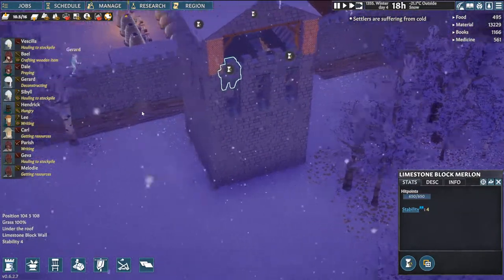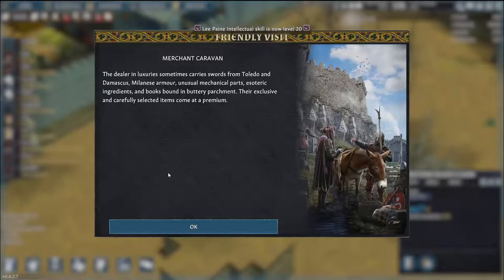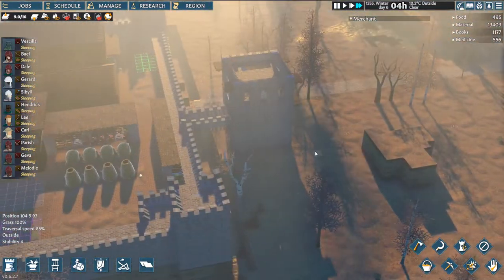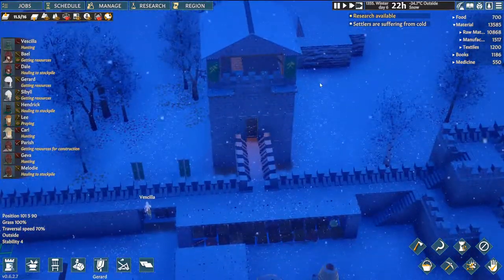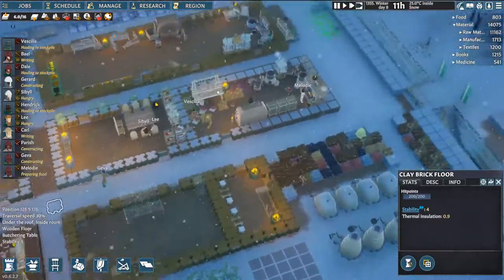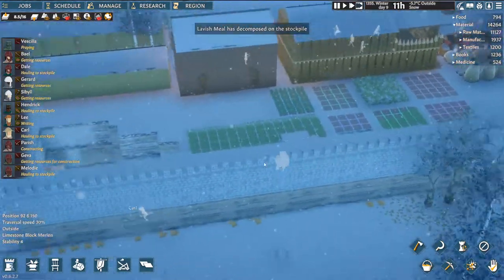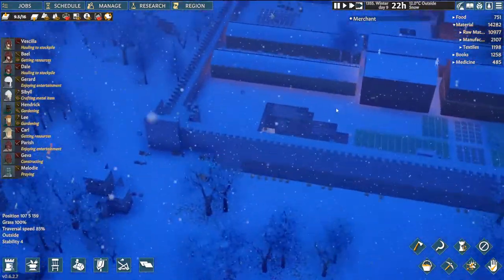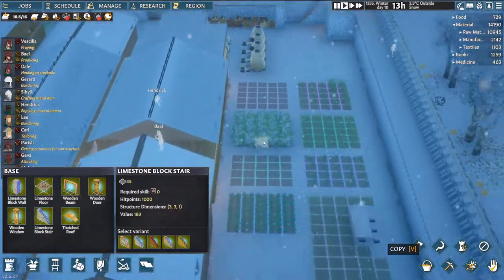Going Medieval Part 23: Making Medicine [Early Access]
Today on Going Medieval, we learn to do some proper healing.

Welcome to Thet Play's Going Medieval, a colony simulator from Foxy Voxel! In Going Medieval, we take a group of people to stake their claim in the English wilderness. Harsh winters and angry bandits may await us, but we will do our best to overcome! With the ability to build in three dimensions, will be built a fortress to stand the test of time?

From the Developer: "Stake your claim in this colony building sim and survive a turbulent Medieval age. Construct a multi-storey fortress in a land reclaimed by wilderness, defend against raids, and keep your villagers happy as their lives are shaped by the world around them."

Follow Thet On The Social Networks!